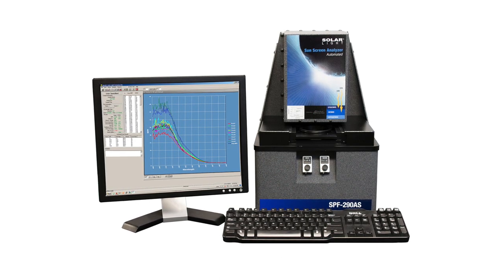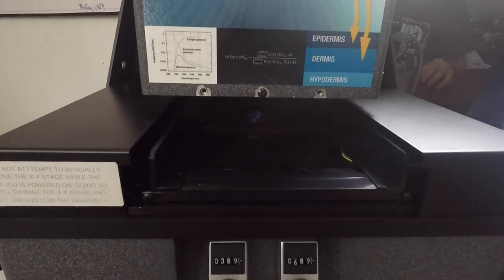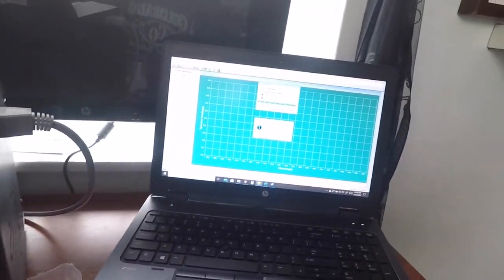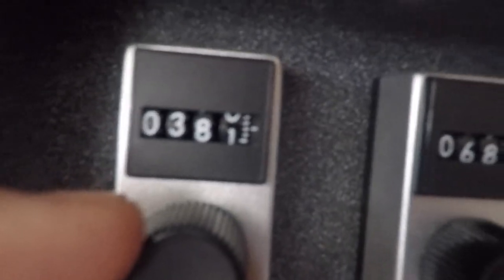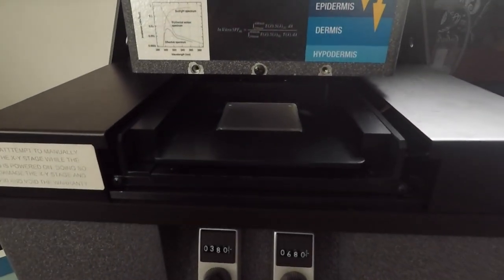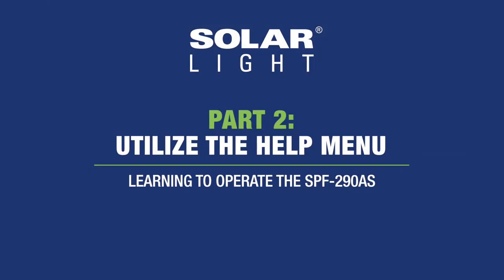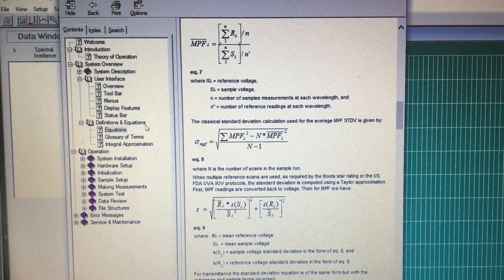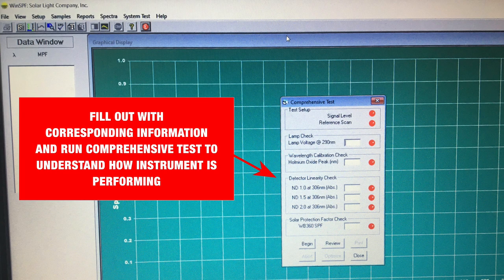Learning To Operate The SPF-290AS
Solar Light’s versatile SPF-290AS UV Transmittance / Sunscreen Protection Factor Analyzer is an integrated turnkey UV spectrophotometer, designed and optimized for the determination of SPF values on a variety of sunscreen and cosmetic products, as well as materials testing. This self-contained, attractive desktop unit reduces the need and associated cost for in-vivo testing. Covering both the UVB and UVA spectral regions, the system automatically scans from 290 to 400 nm, accumulating and storing data at intervals of 1, 2, or 5nm. The monochromatic protection factor (MPF) is determined for each of the selected wavelengths, and is used to calculate the SPF value, using solar irradiance and erythemal constants that are programmed into the software (but which can be easily modified.)